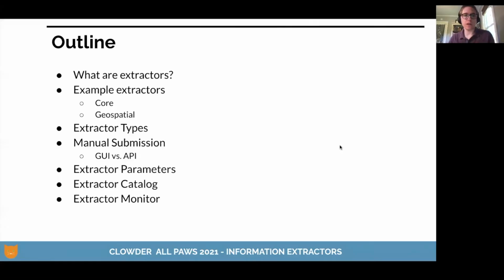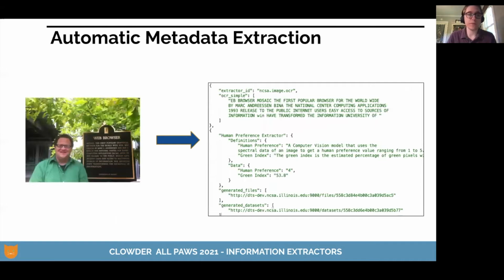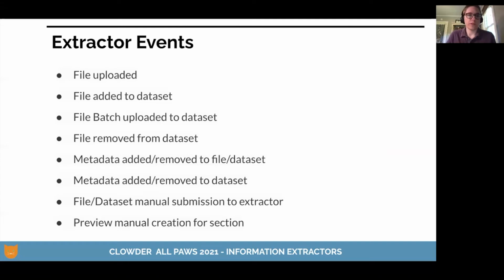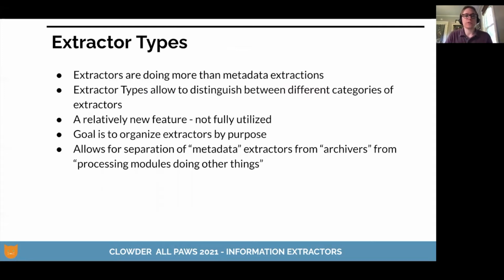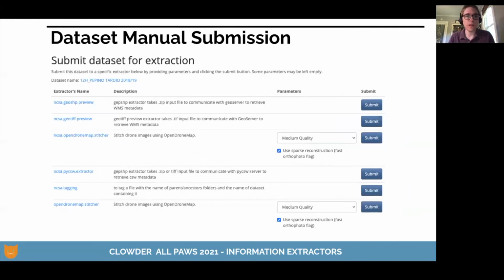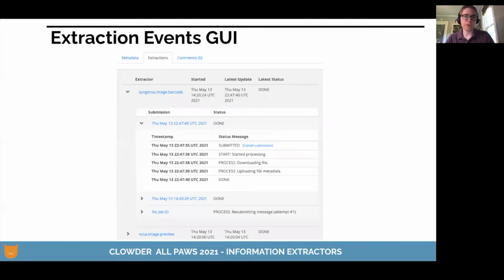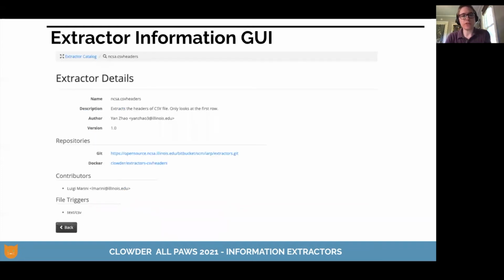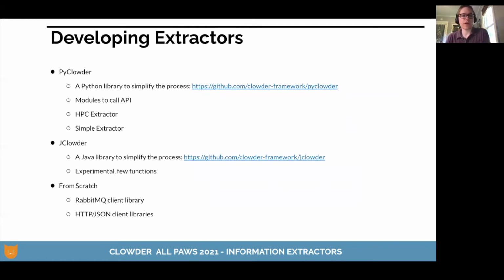ALL ABOUT EXTRACTORS | Clowder All Paws 2021 | Michael Johnson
Michael Johnson (University of Illinois at Urbana-Champaign) gives an overview of extractors - processing modules that let you interact with data - in the Clowder data management platform, as part of the annual All Paws meeting organized by Clowder on June 21-23, 2021.